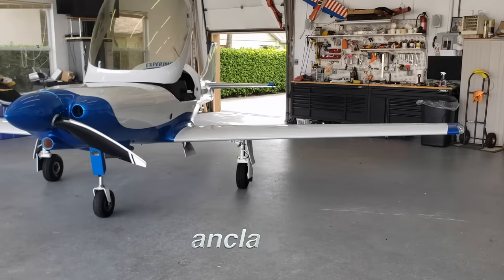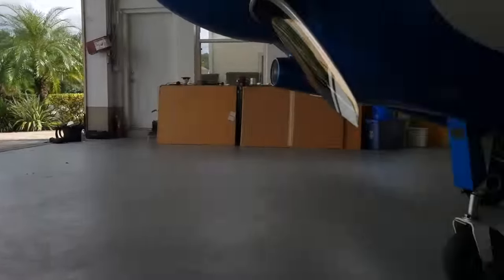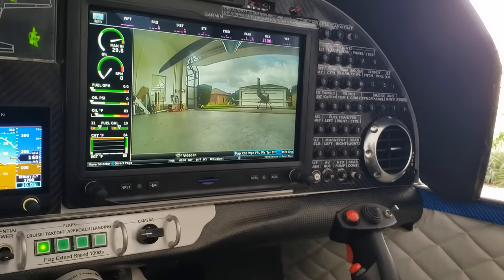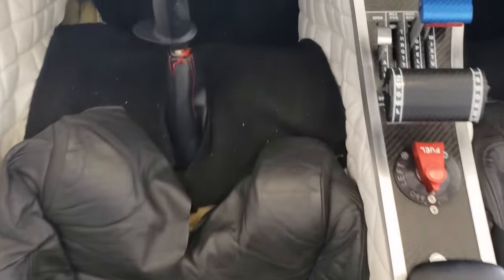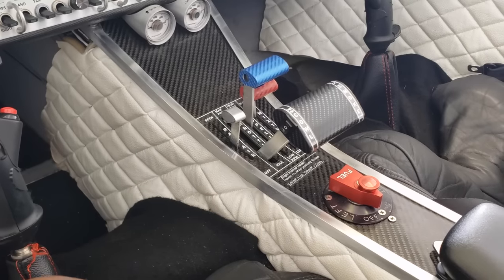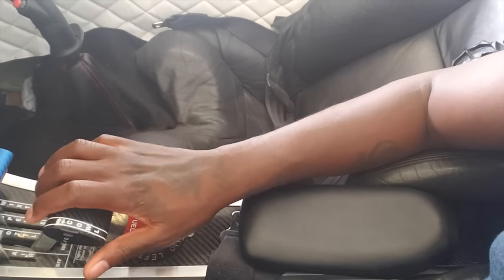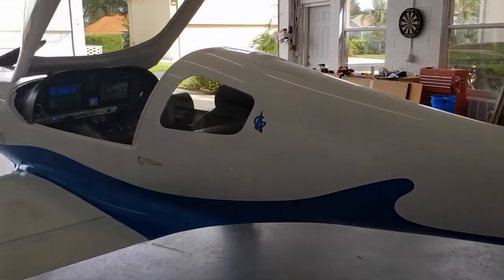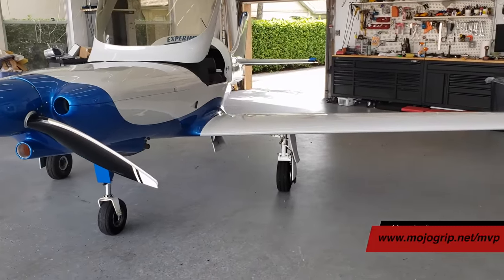The Lancair 360 Will Outperform Most Of The Newer Planes In Its Class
We’ve covered now 3 models of the Lancair aircraft. And they are all undeniably fast. We’ll call this 360 model the tie breaker.

The Lancair 360 is a remake or newer model of the 2 seater Lancair 320. Similar airframe but with more horses on the nose. The Lancair 360 is powered by a Lycoming IO 360 standard, which gives a power output of 180 hp. The model featured in this video is powered by a modified Lycoming engine 375 which puts you at a higher horse power.

Here are some performance specs of the Lancair 360.

Capacity: 2
Engine: Lycoming IO 375
Range: 900 miles
Speed: 235 mph
Useful load: 595 lbs